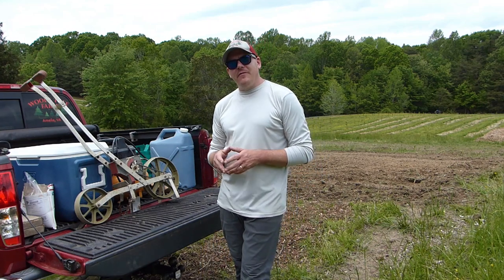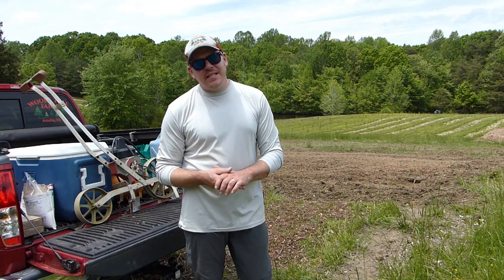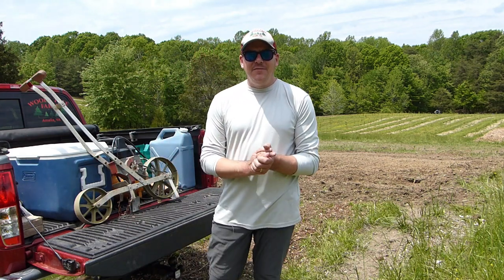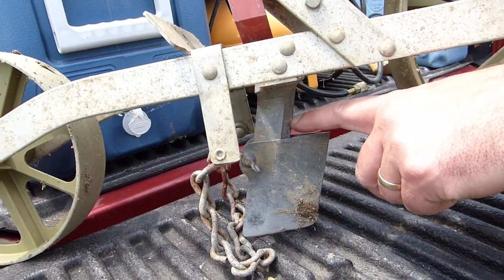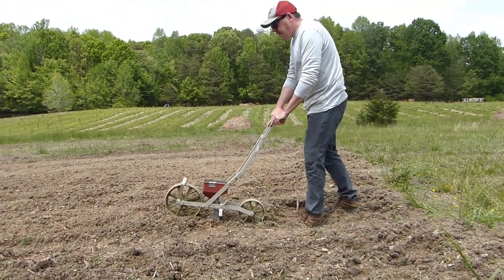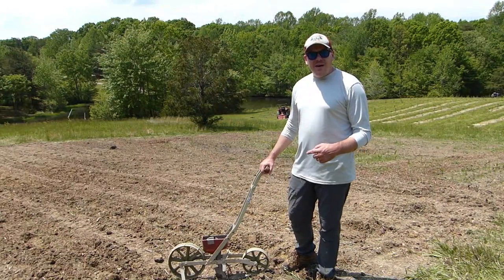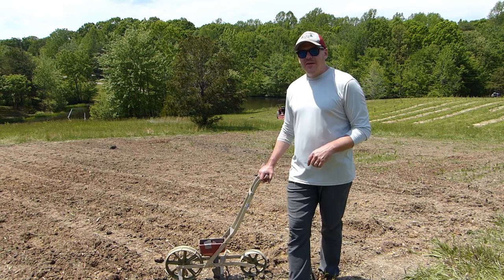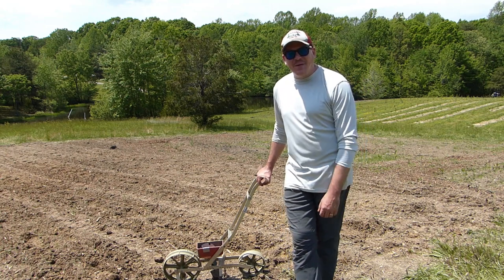#131 Planting Sunflowers With The Earthway Garden Seeder on Our Small Farm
We picked up a used Earthway garden seeder and tried using it for the first time to plant some sunflowers on our small farm.